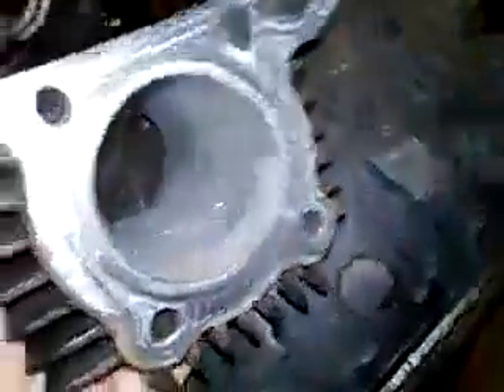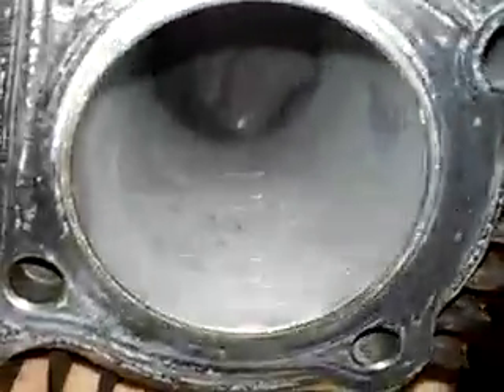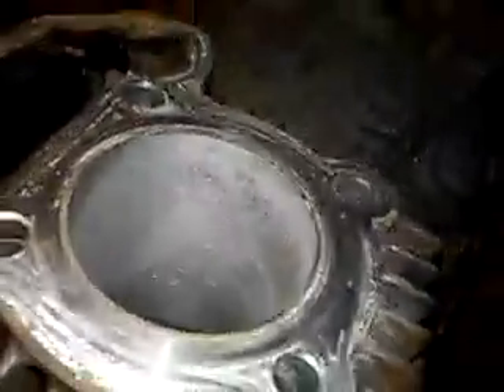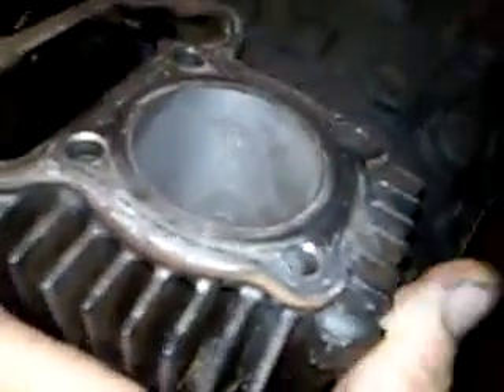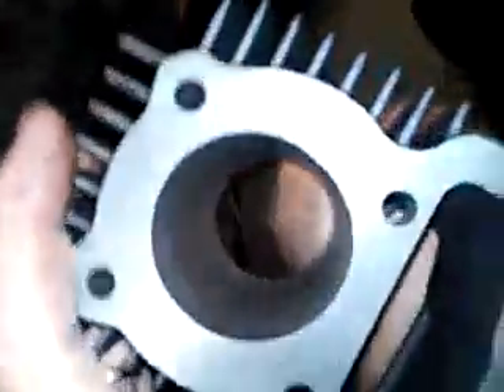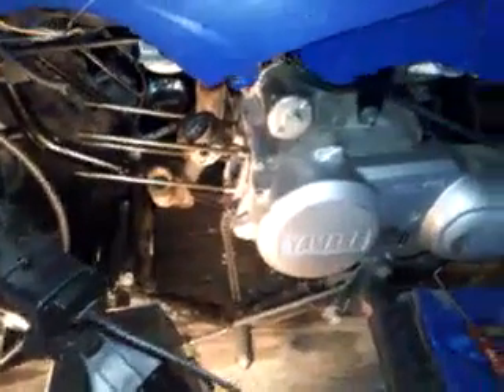Raptor 80 cc rebuild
Bought this motor locked up rear end locked up